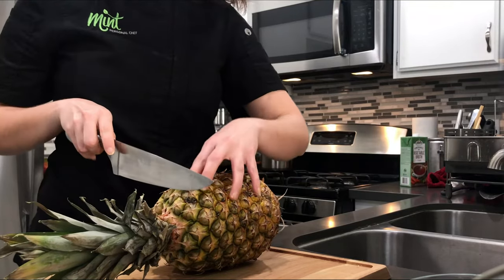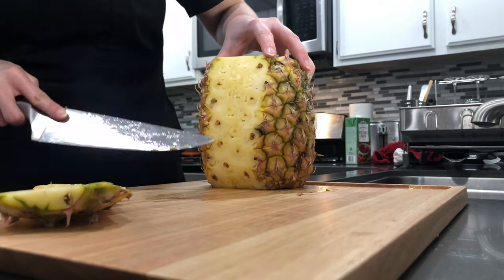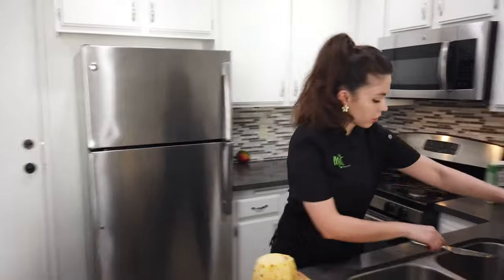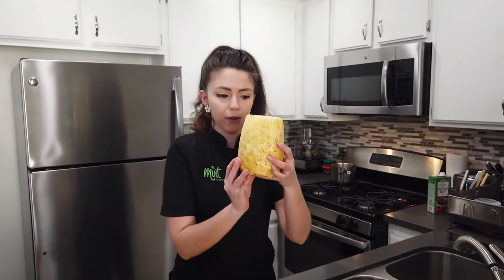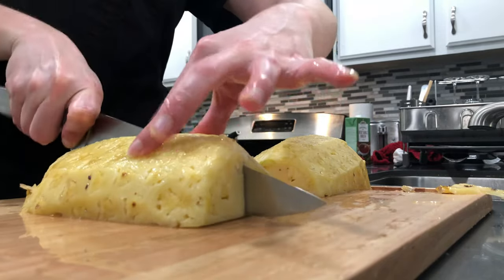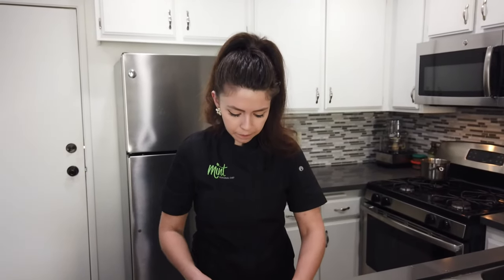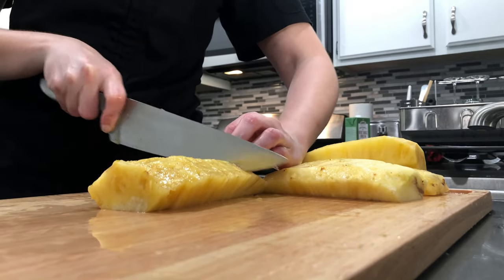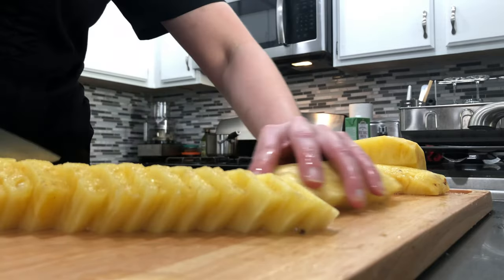How to Cut Pineapple for a Fruit Platter 🔪🍍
Ever wonder how to cut a pineapple up for a party? It’s super easy once you learn how. Full tutorial